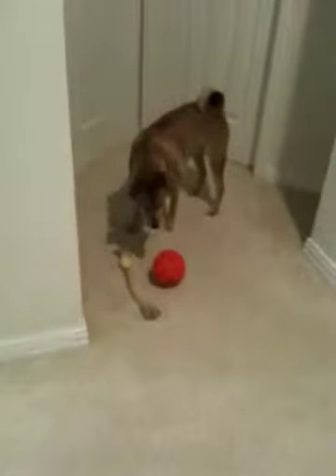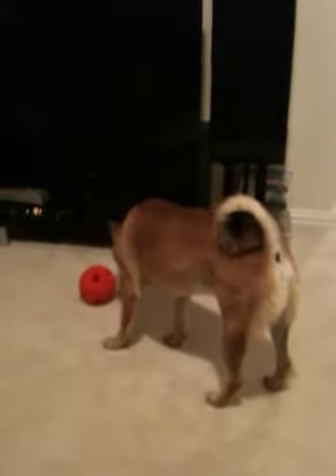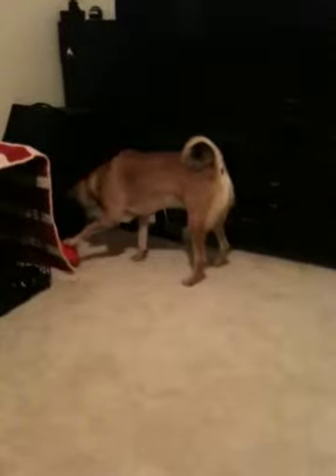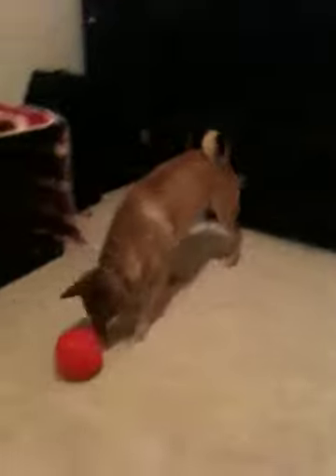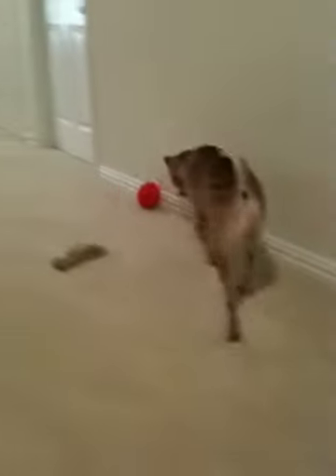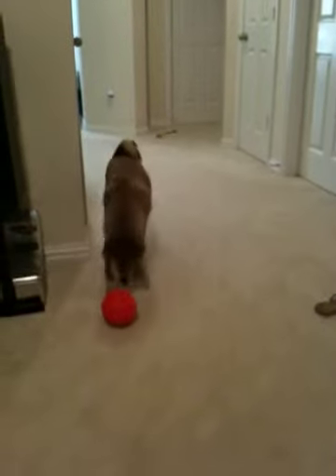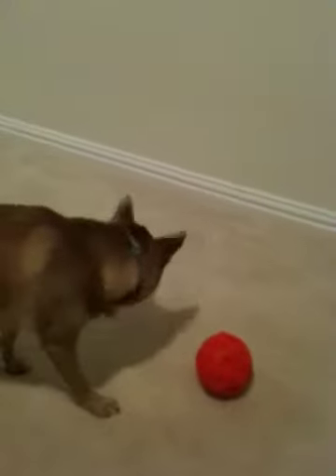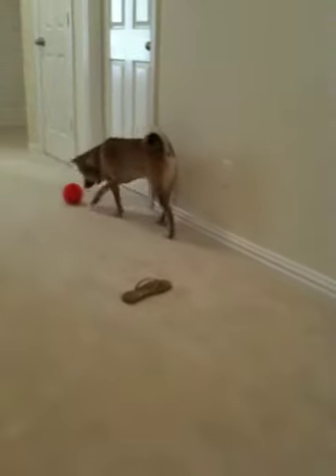Sumo the Shiba Inu - Food Ball!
We bought this food ball when Sumo was a puppy and he still loves playing with it.  It's a great way to get your shiba to burn energy and a fun way to get treats/eat dry kibble.